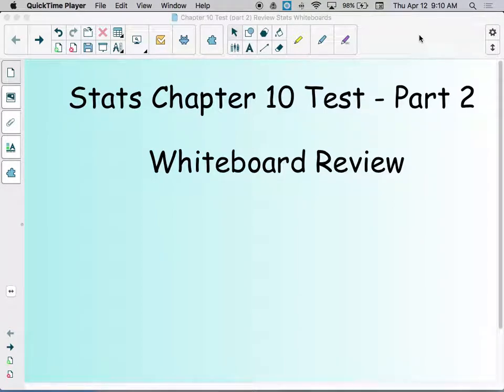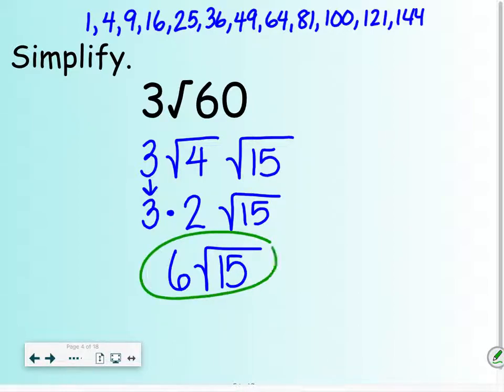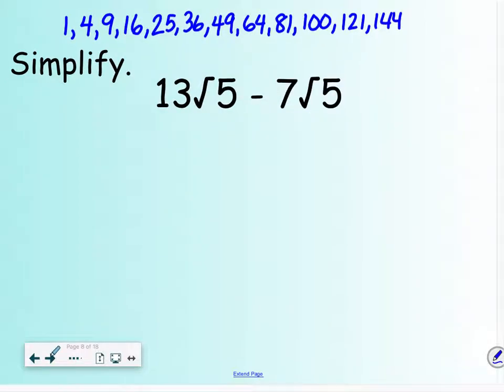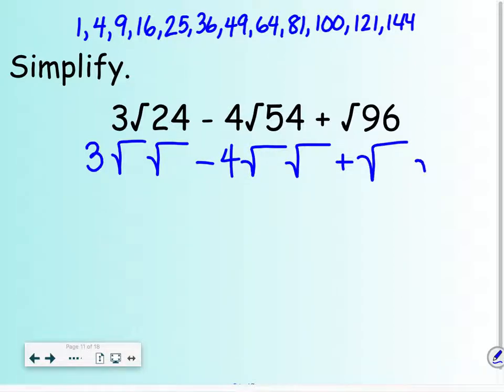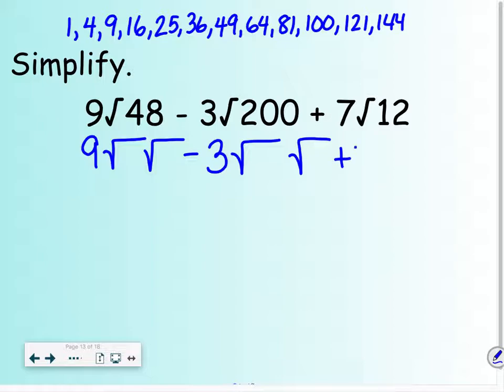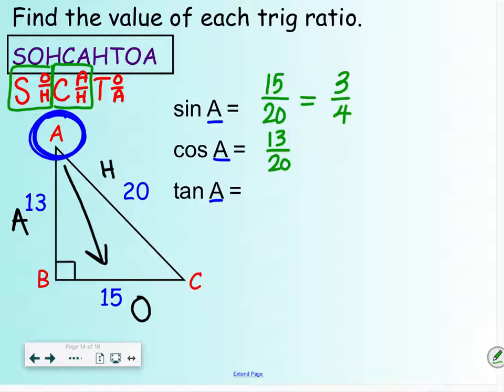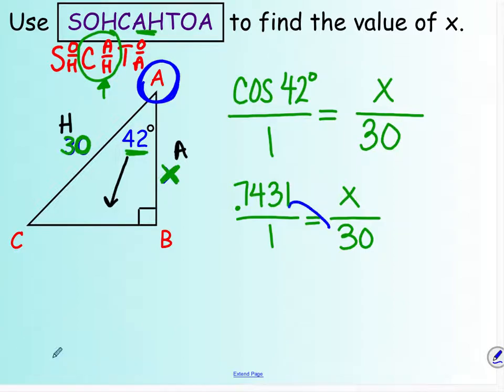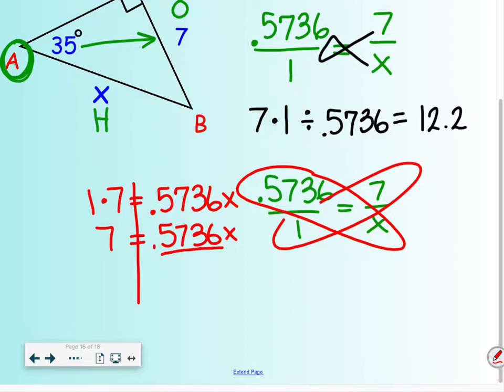Ch.10 Part 2 Stats Review Worksheet